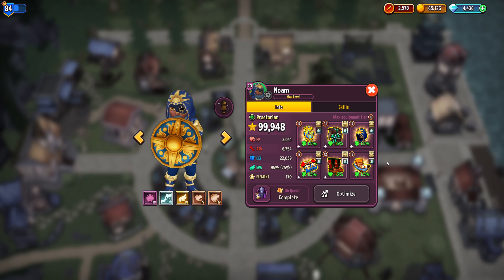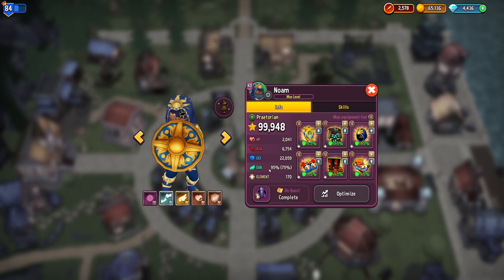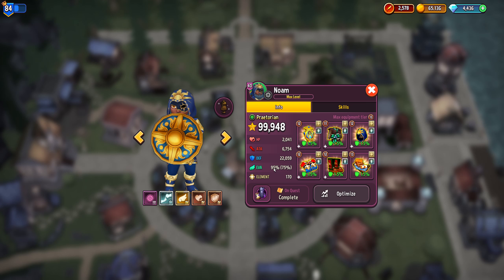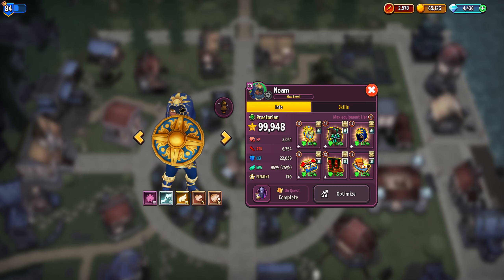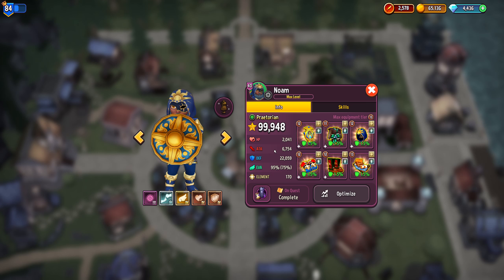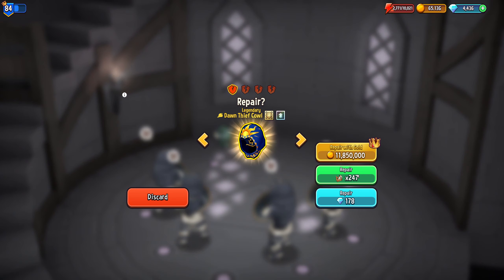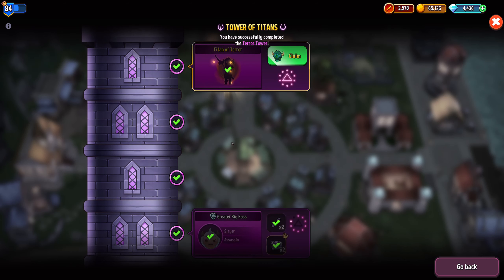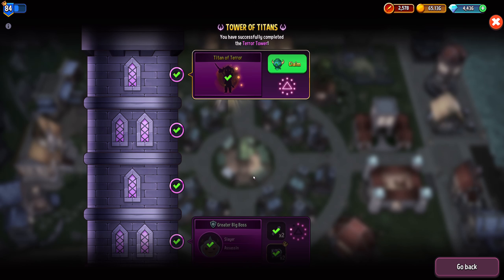Shop Titans: The Enduring Quartorians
Showcasing one of the ways you can build the new rogue class introduced in v14.3.